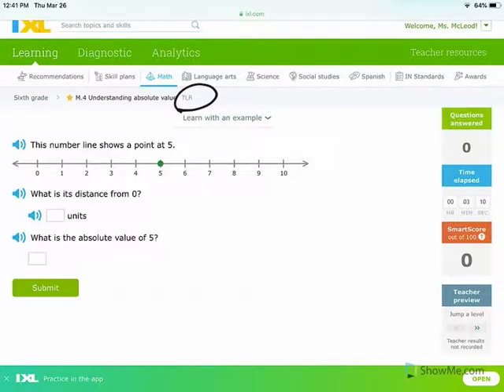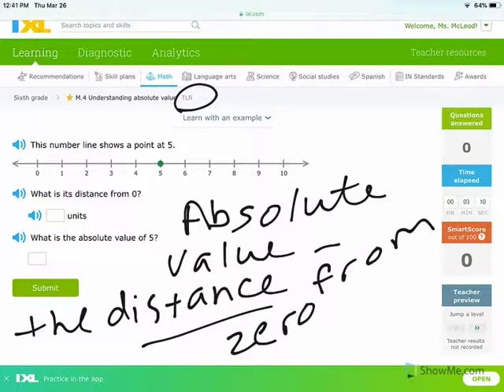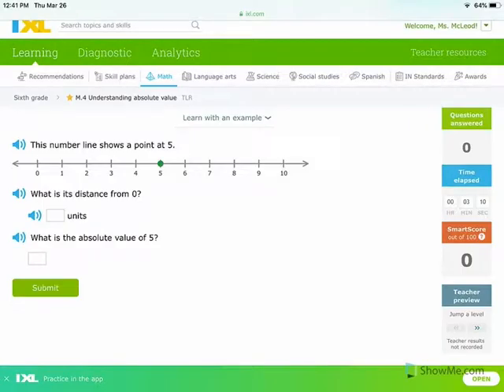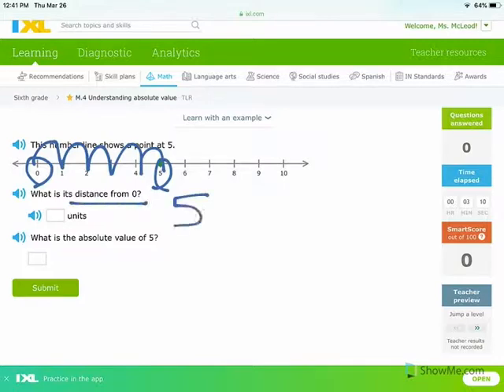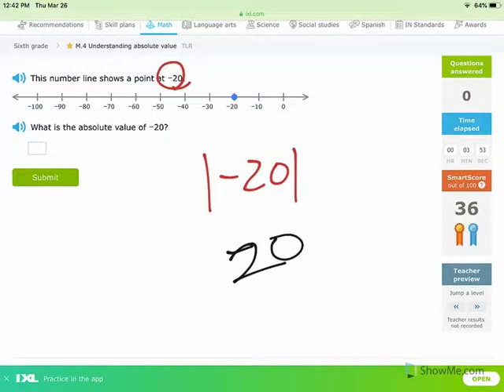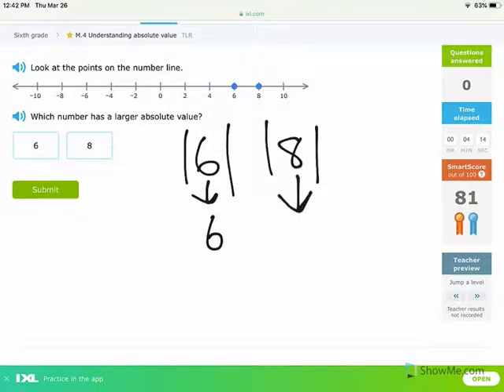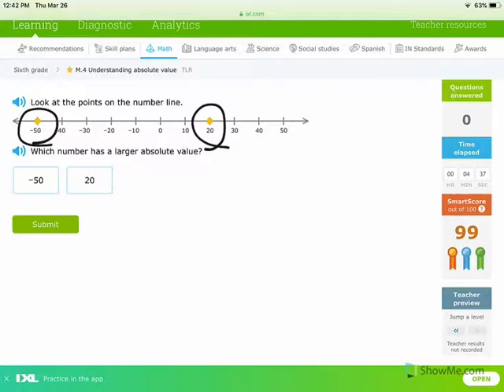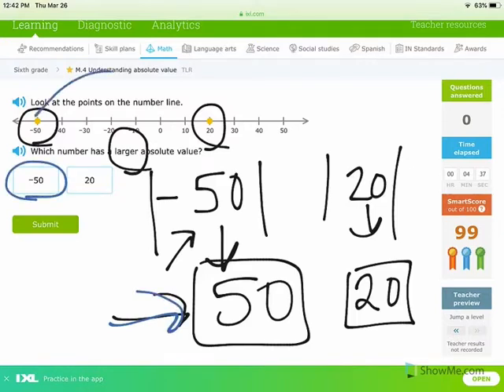M.4 - Understanding absolute value (TLR)